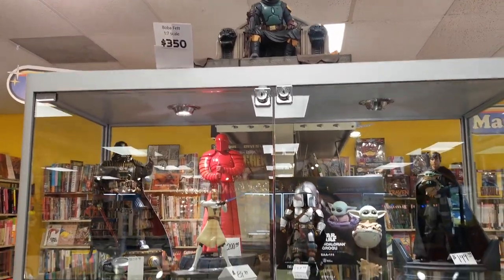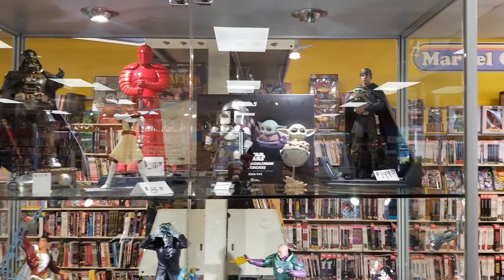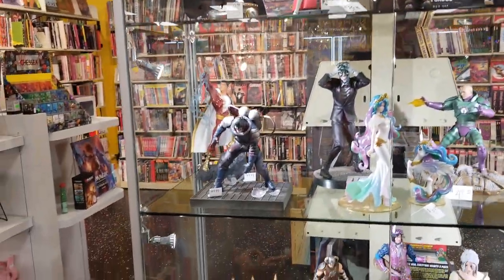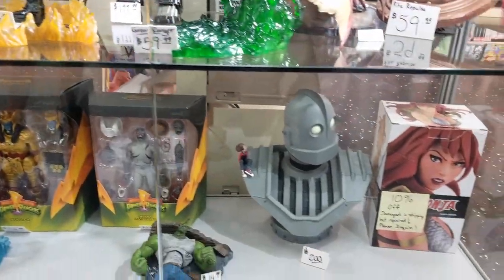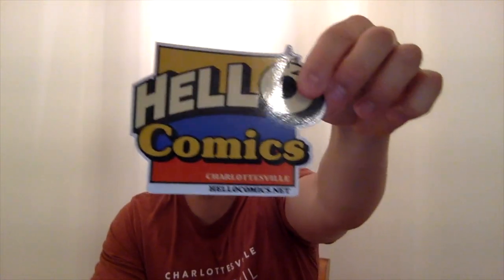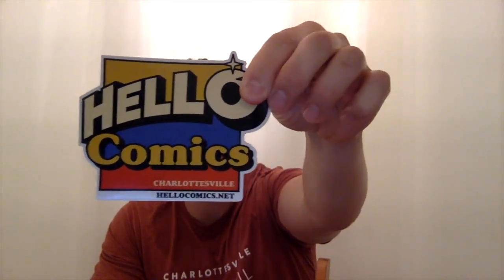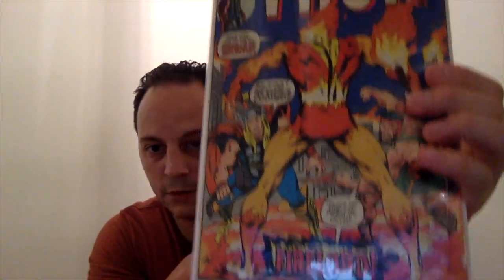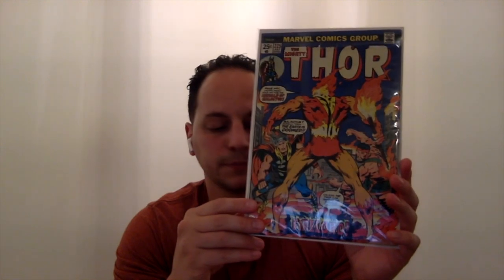I WENT TO A NEW COMIC SHOP!! | HELLO COMICS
Hello Comics:
398 Hillsdale Drive,
Charlottesville, VA 22901